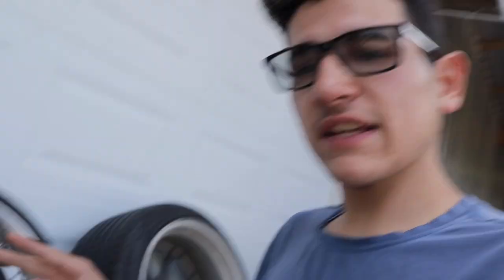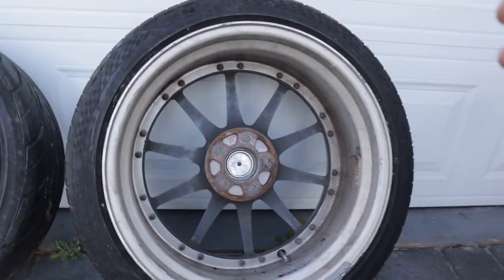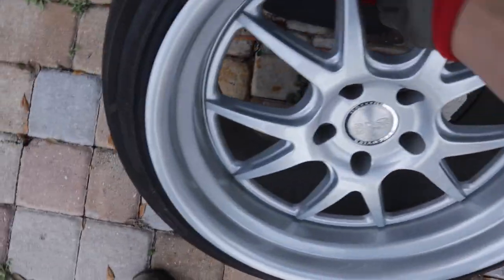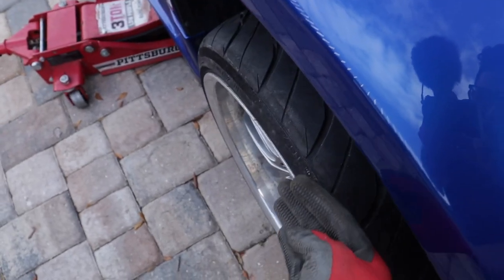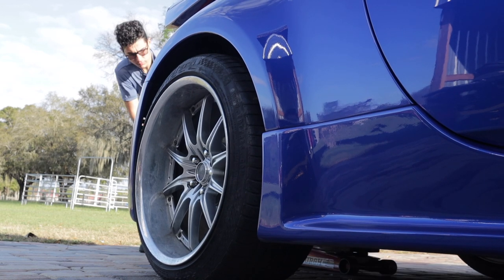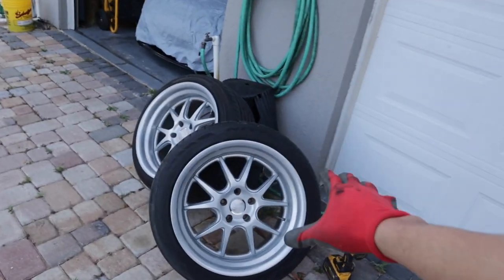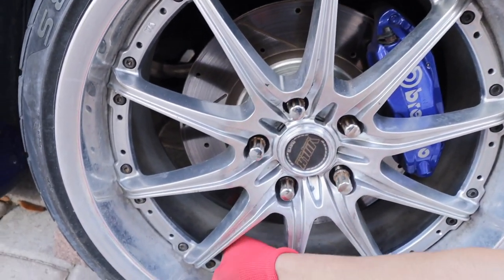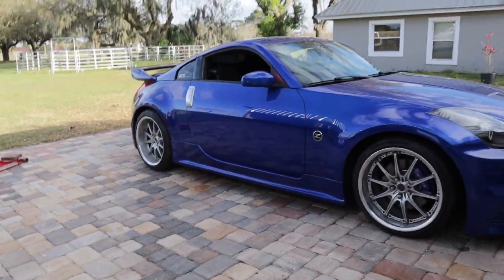350Z Gets Rare 2-Piece JDM Wheels!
In this video we test fit the new 2-piece wheels on the 350z! Give me your thoughts on what color I should do them 😯

Send a payment of $35 to on PayPal, be sure to include Name, address, and size you’d like(SMALL, MEDIUM, or LARGE)